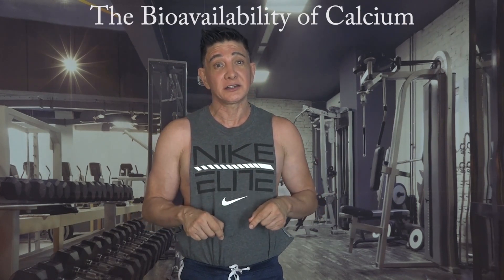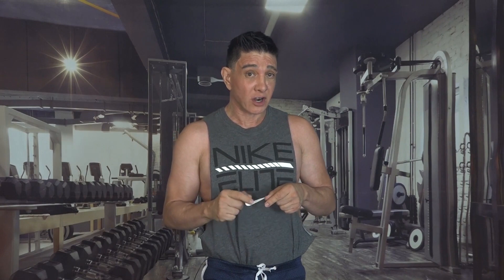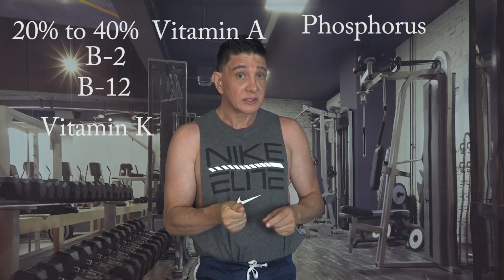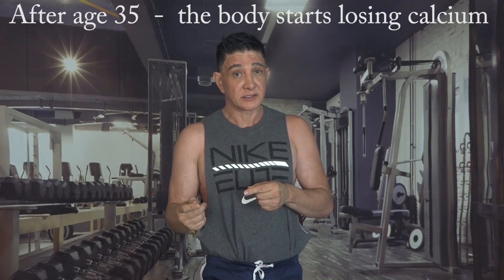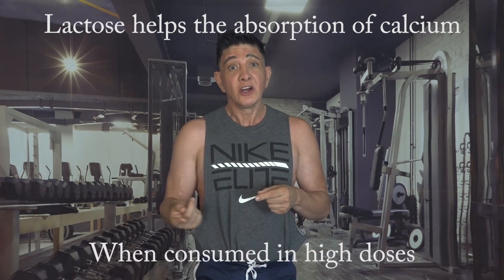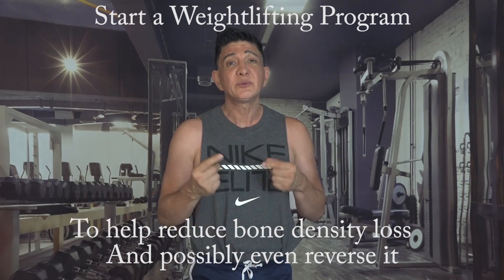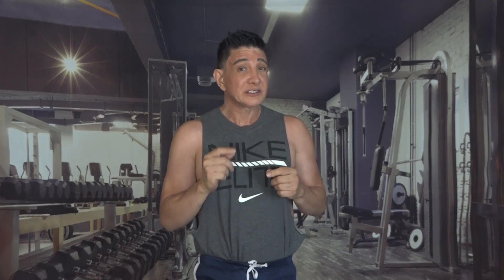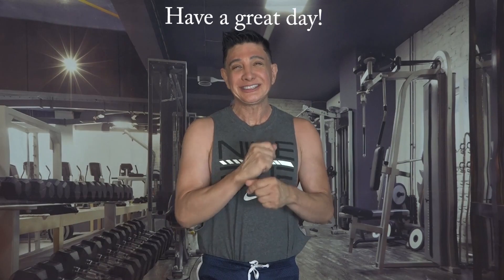Bioavailability of Calcium: How much is absorbed, and how can you increase it?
Have you ever wondered how much calcium is actually absorbed in the body? This video will explain it in less than four minutes. ￼

This video will explain it, including what you can do to increase calcium retention in the body.

And if you care to leave a comment of what you thought about it, I’d appreciate that too.